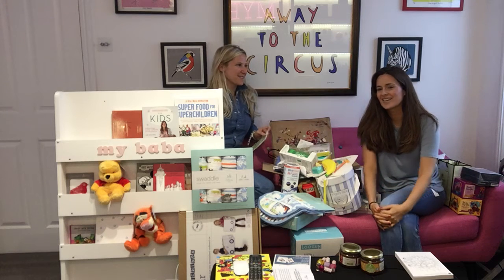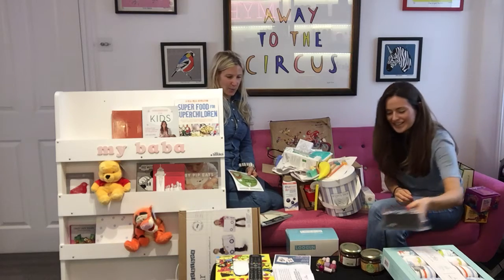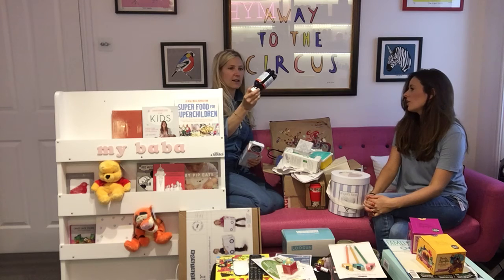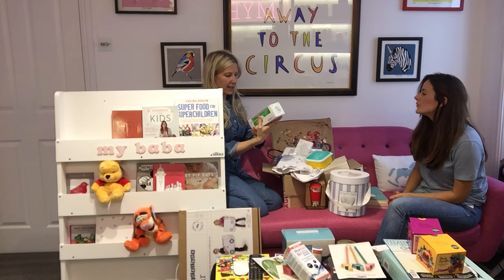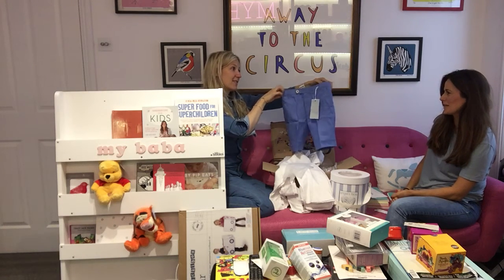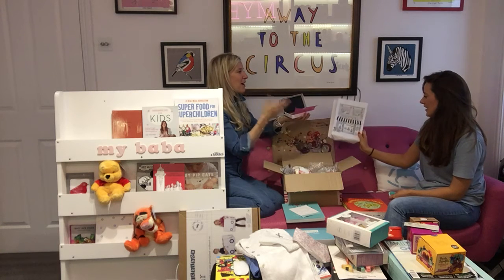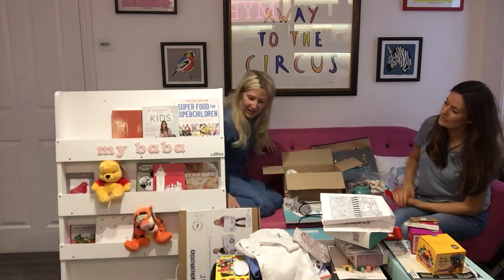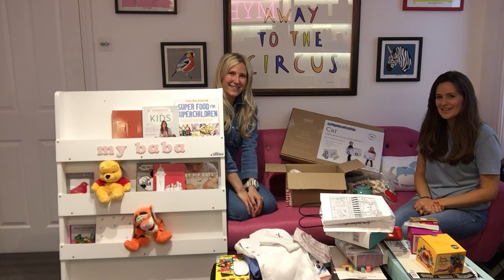A Review Of The Latest Products for Children, Mums and Mums-to-be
On The Sofa at My Baba - we review all the latest products!